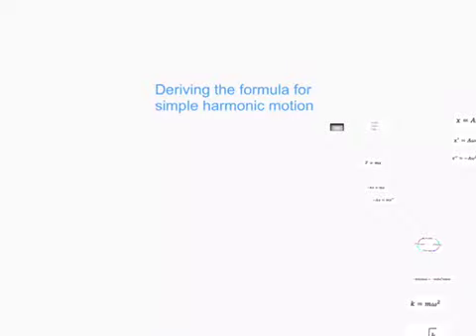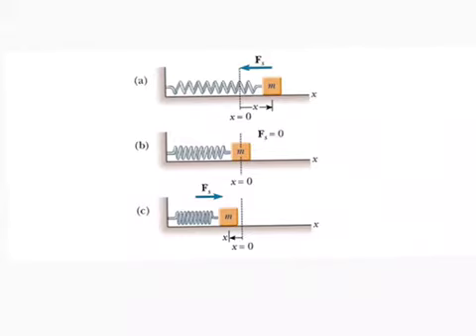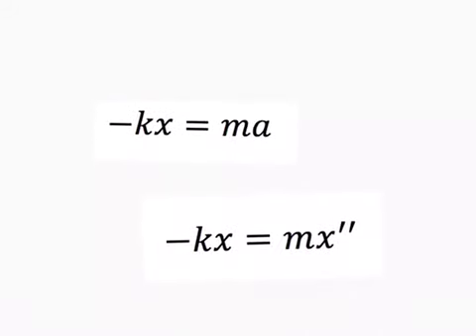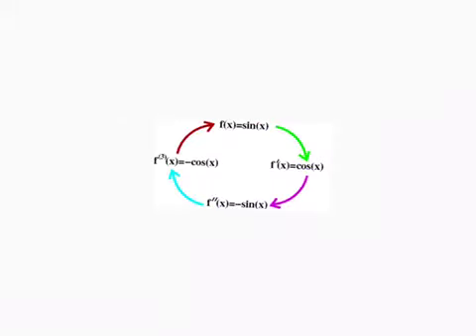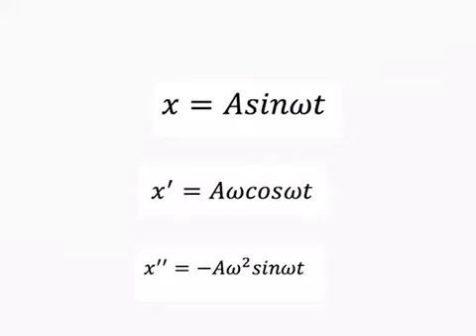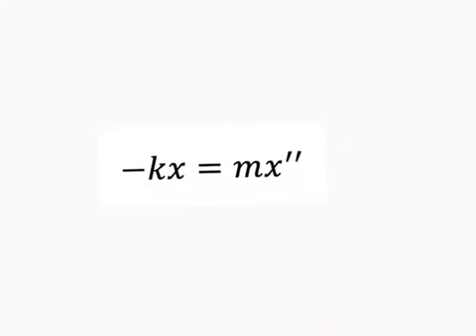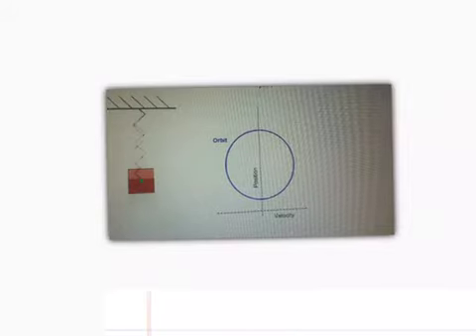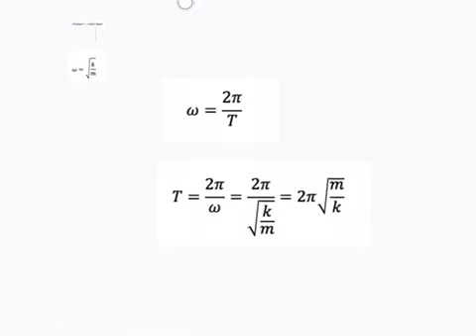Derivation of SHM